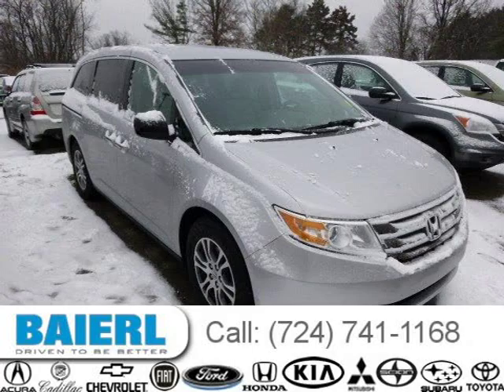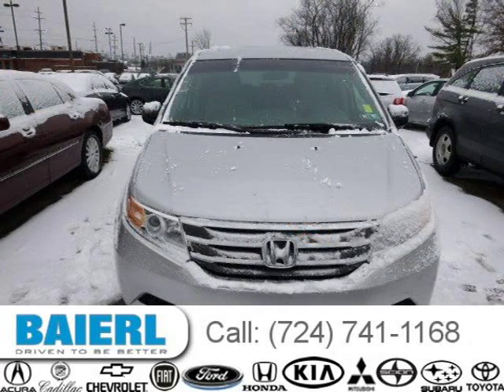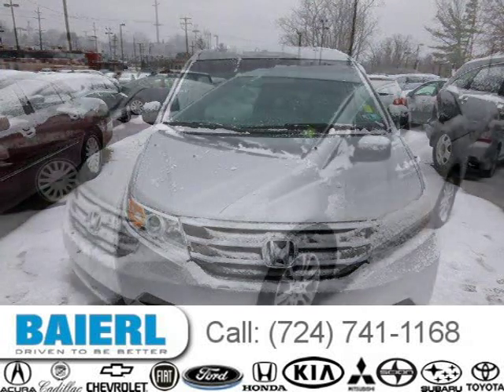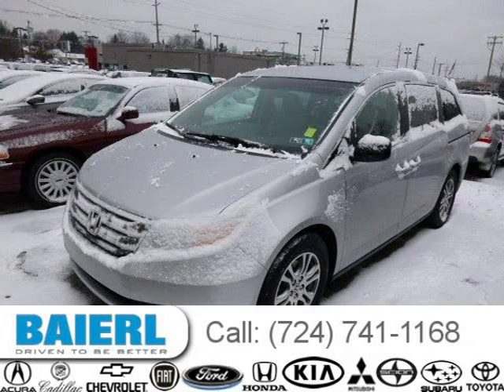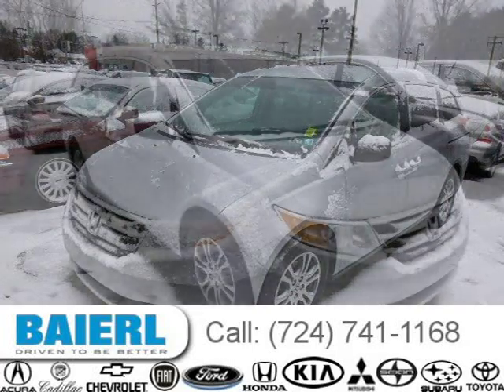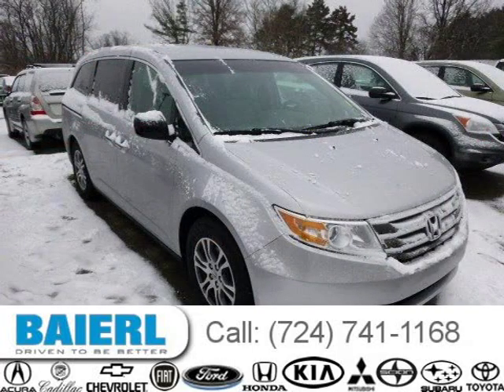2011 Honda Odyssey Pittsburgh Wexford Cranberry PA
Baierl Honda
10430 Perry Highway, Wexford PA 15090

Price: $ 24,000
Mileage: 30,745
Trim: EX
Ext. Color: Silver
Int. Color: Gray
Transmission: 5-Speed Automatic
Engine: 3.5L V6 24V MPFI SOHC
Doors: 4
Stock #: HD8031A
VIN: 5FNRL5H48BB014770
Description:  CERTIFIED..7YR/100,000 MILE WARRANTY..BOUGHT HERE NEW..1 LOCAL OWNER..CLEAN CARFAX